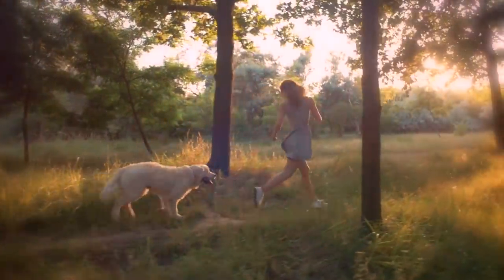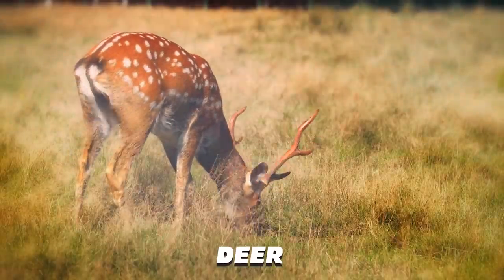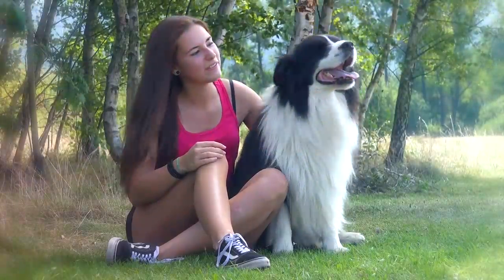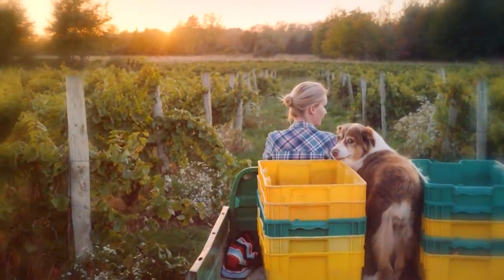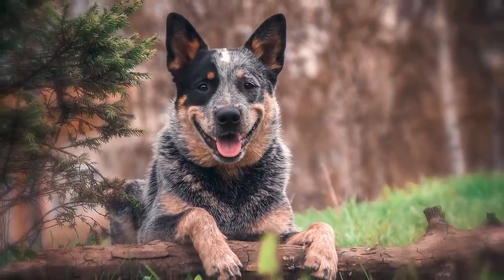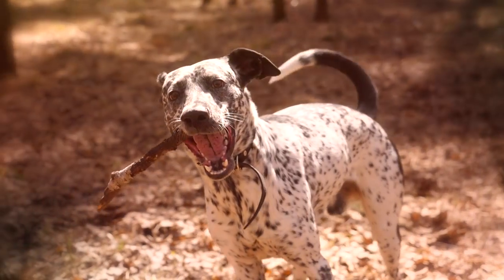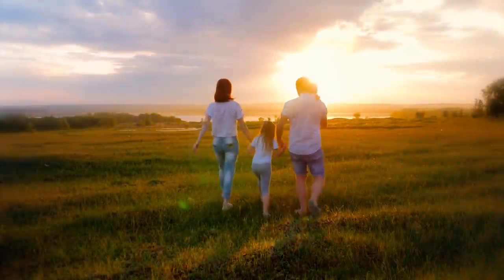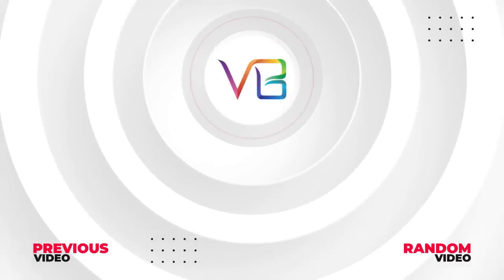The 10 Best Dogs For The Country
Some dogs are built for long days spent working in the field, hiking or running around a spacious backyard.
If you’re a country-mouse who’s looking for the right pup to fit your lifestyle,
consider one of these 10 Dog breeds deemed perfect for country living.